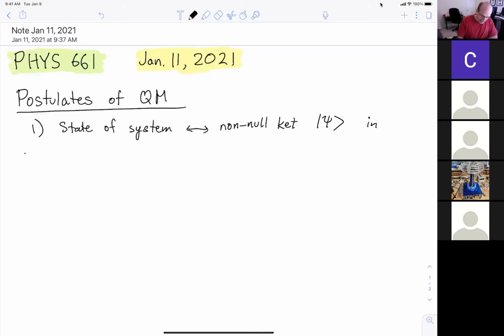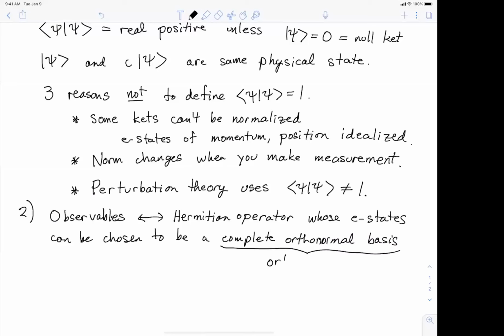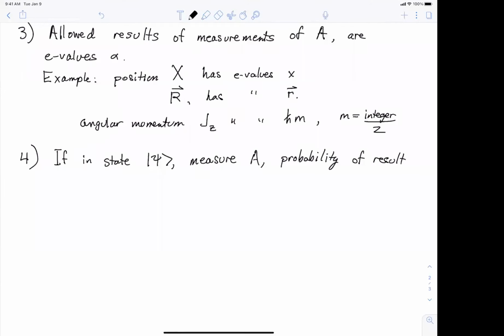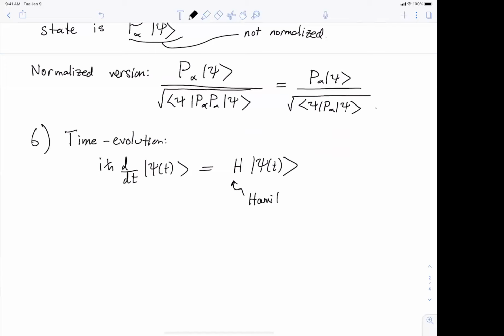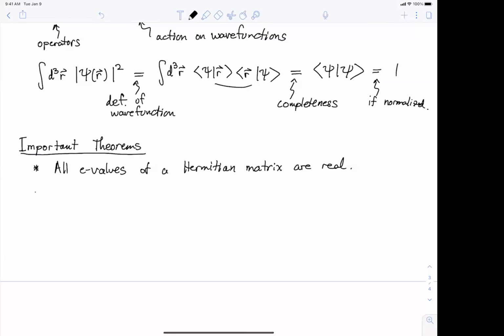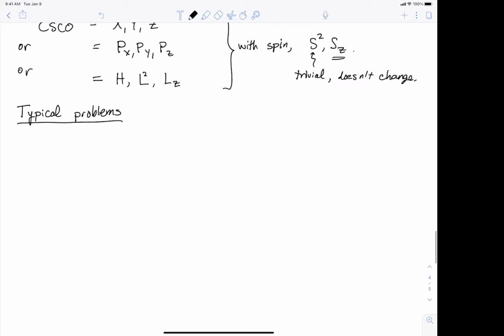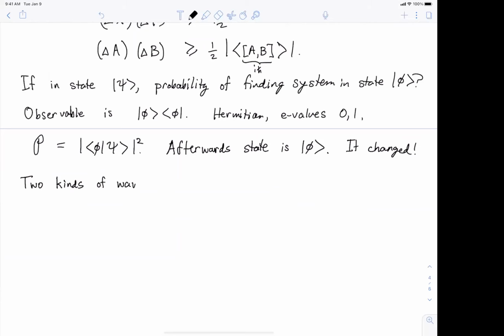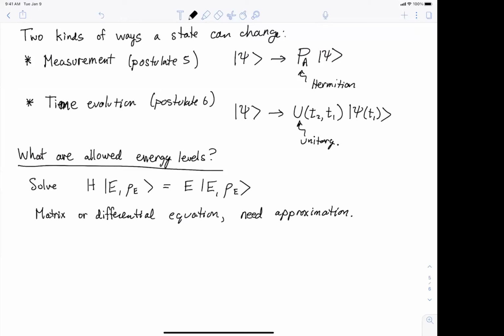PHYS661 NIU Lecture1 Jan11 2021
PHYS661 NIU Lecture 1, Monday January 11, 2021. Review of postulates of quantum mechanics.